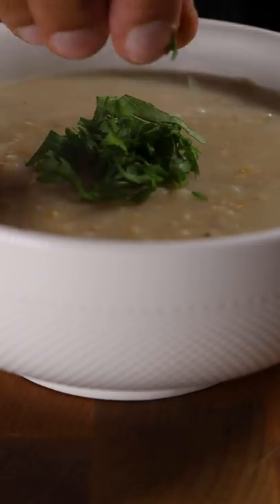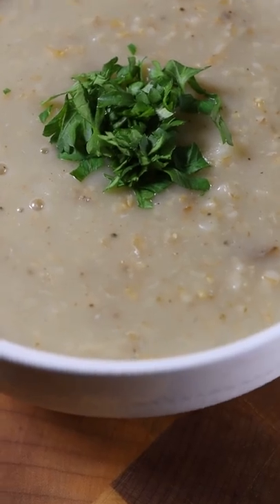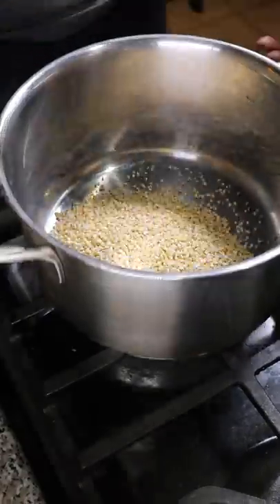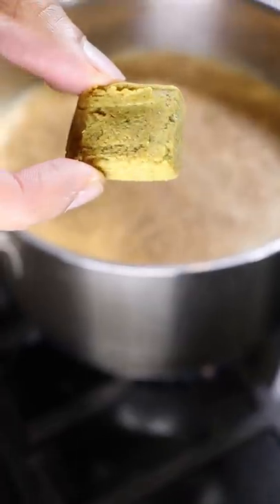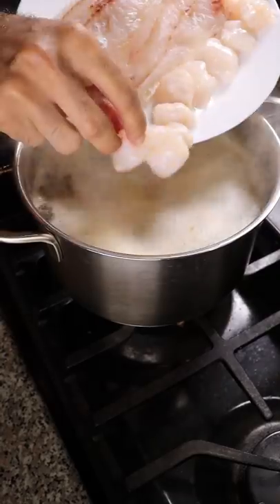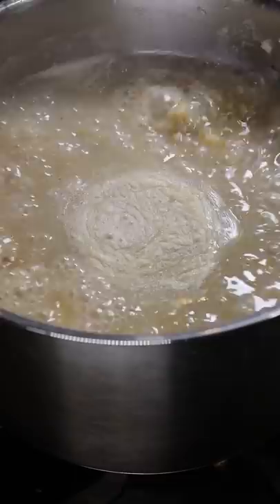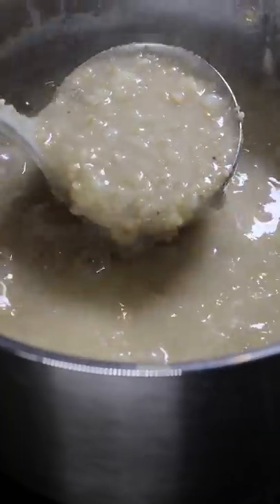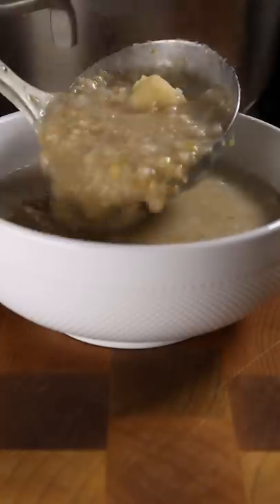How to Make Seafood Congee (Rice Porridge)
My new winter breakfast :) Show some love to @jonkung

Audio: Glassy Sky Remix - Musicality